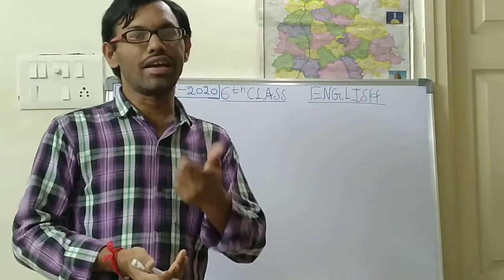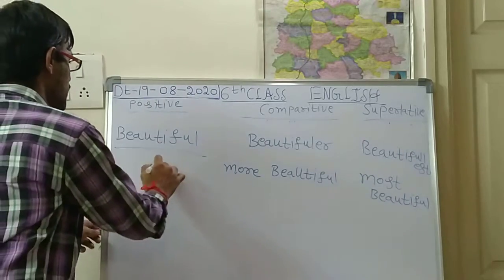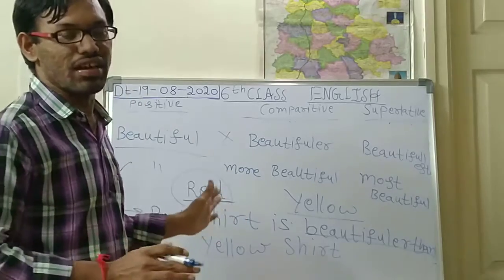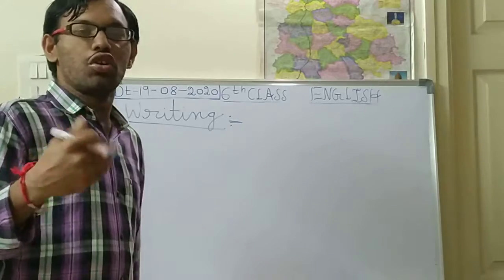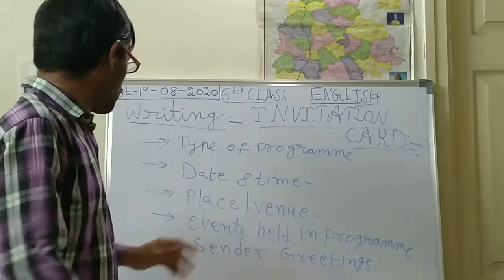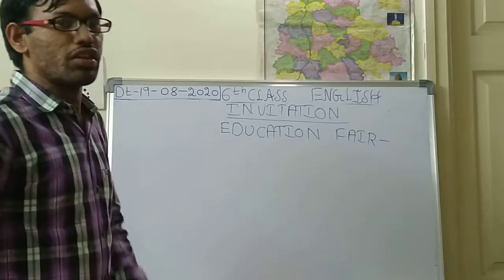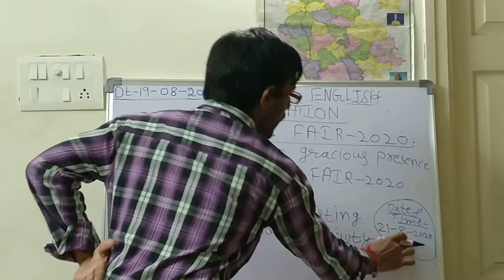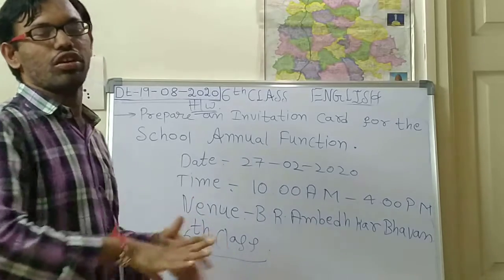6th English unit 1 part 7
Explanation of INVITATION CARD as a Writing section